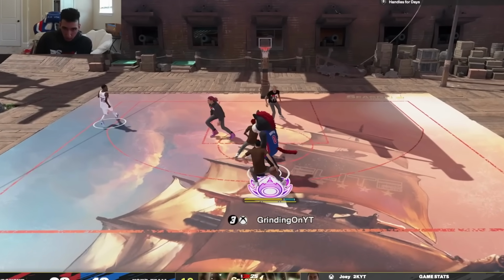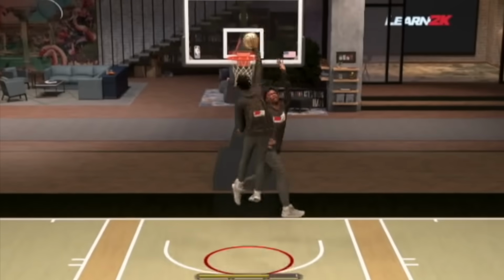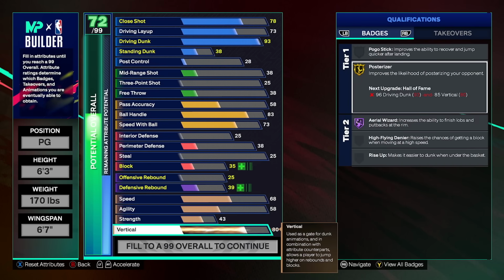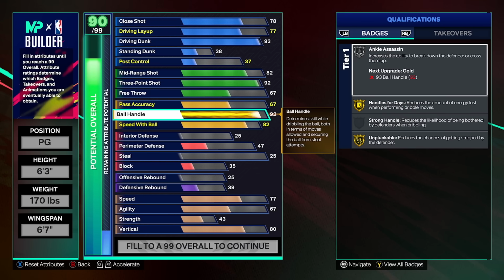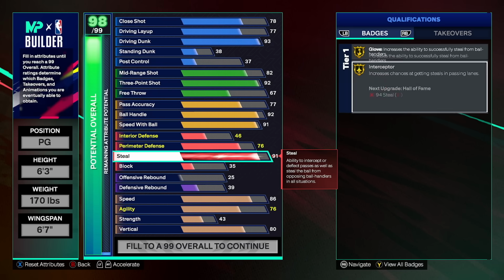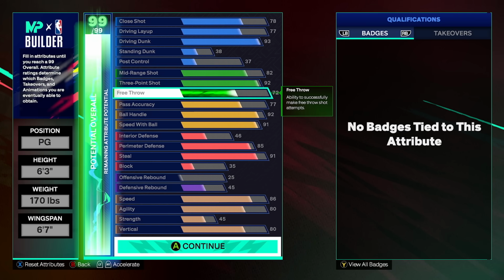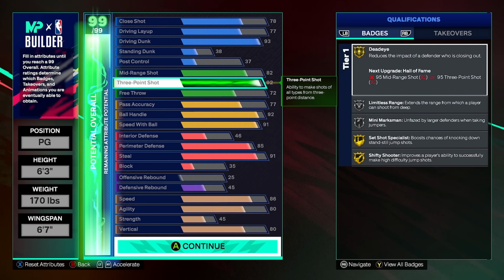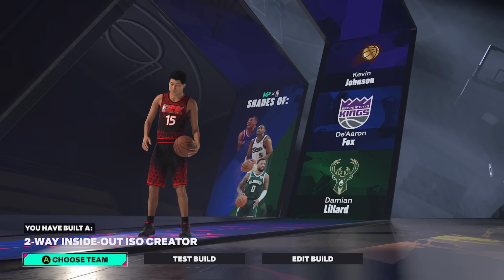BEST 2-WAY POINT GUARD BUILD in NBA 2K25! CONTACT DUNKS + LIMITLESS RANGE! best build 2k25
BEST 2-WAY POINT GUARD BUILD in NBA 2K25! CONTACT DUNKS + LIMITLESS RANGE! BEST BUILD in NBA 2K25 GETS 94 BALL HANDLE, 93 DRIVING DUNK & 94 3PT RATING! DEMIGOD POINT GUARD BUILD NBA 2K25! best build 2k25 + best pg build 2k25

Thank you to NBA 2K for providing me this code & allowing me to check out NBA 2K25 before it releases!

FOLLOW THE TWITCH IF YOU WANT TO WATCH GRINDING PLAY LIVE!

ADD ME ON XBOX, I ALWAYS NEED TEAMMATES!
GT: GrindingOnYT